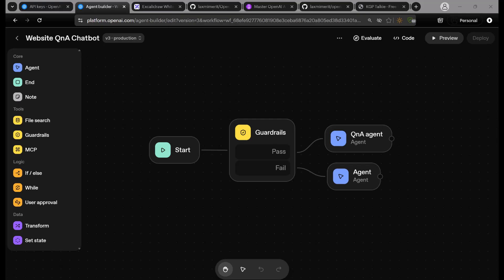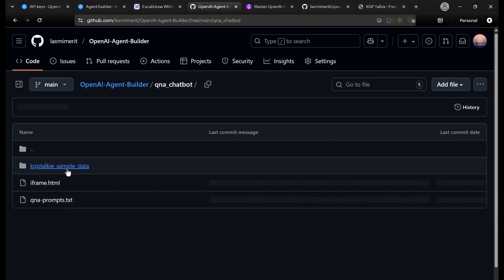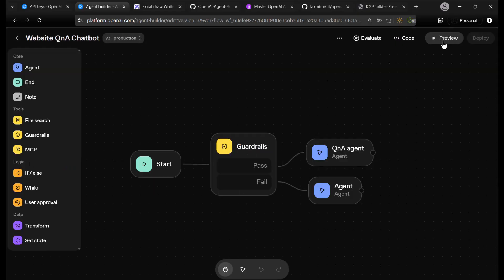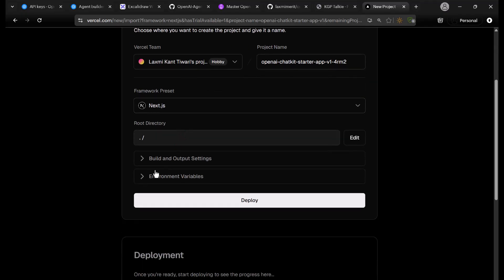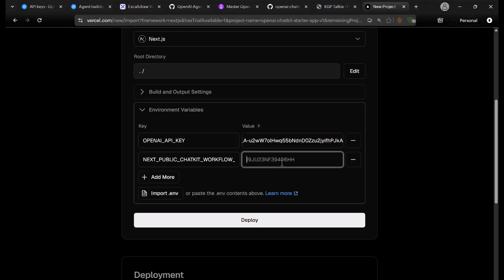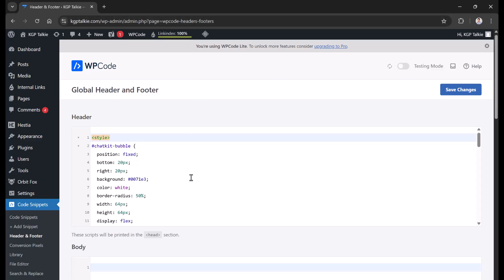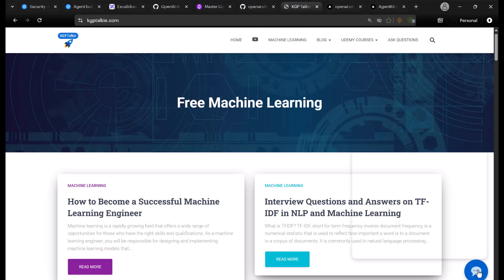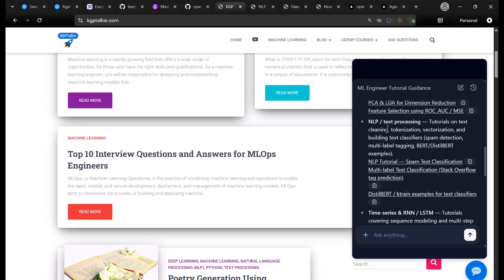Deploy OpenAI Agent Builder Workflow in Production at Your Website | Integrate Chatbot in Website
Hi Everyone,
I'm excited to announce my brand-new *Udemy* course available at ONLY 399INR/$9.99USD:

Learn how to deploy OpenAI Agent Builder chatbot to your website in this comprehensive step-by-step tutorial. This video covers the complete process of integrating a production-ready AI chatbot with your website using ChatKit, Vercel deployment, and vector database integration.

In this tutorial, you will learn:
- How to build a website Q&A chatbot using OpenAI Agent Builder workflow
- Setting up guardrails and vector stores for document-based responses
- Connecting your website documents to a vector database
- Publishing and testing your Agent Builder workflow
- Deploying the chatbot to Vercel for free hosting
- Integrating the chatbot with your website using iframe embedding
- Configuring environment variables and API keys
- Managing domain whitelisting and security settings
- Complete production deployment on WordPress or any website

Whether you are building a customer support chatbot, knowledge base assistant, or document Q&A system, this tutorial provides everything you need to deploy AI agents in production.

Complete Course: Master OpenAI Agent Builder - Low-Code AI Projects Workflow

Timestamps:
00:00 Introduction to Website Q&A Chatbot
00:40 OpenAI Agent Builder Workflow Overview
01:30 Vector Store Setup and Document Upload
02:28 Testing the Workflow with Guardrails
03:25 Publishing and Deployment Configuration
04:19 Getting Workflow ID and API Keys
04:59 ChatKit Starter App Repository Setup
05:41 Vercel Deployment Setup
07:10 Environment Variables Configuration
08:20 Deploying to Vercel Production
10:15 Website Integration with Iframe
11:42 Testing the Live Chatbot

📚 Learn More with My Udemy Courses